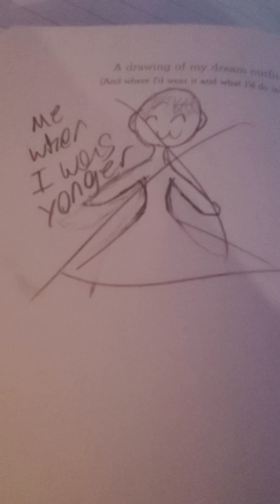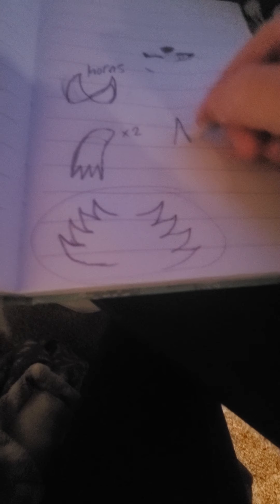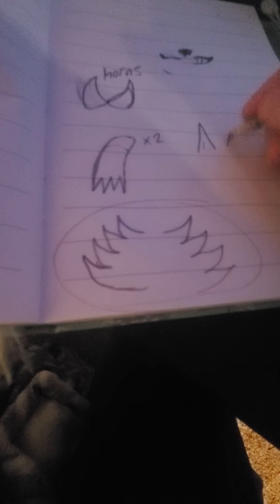my next drawing